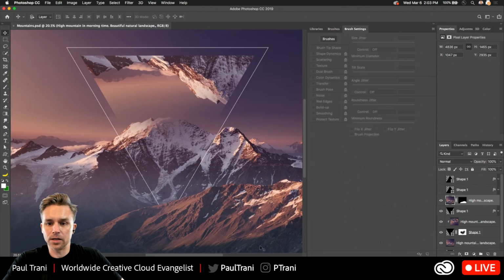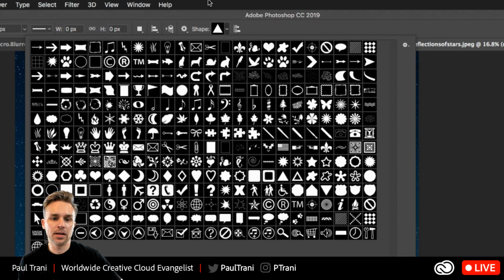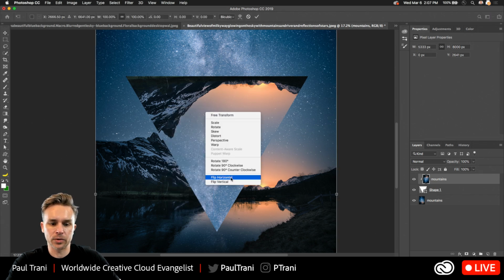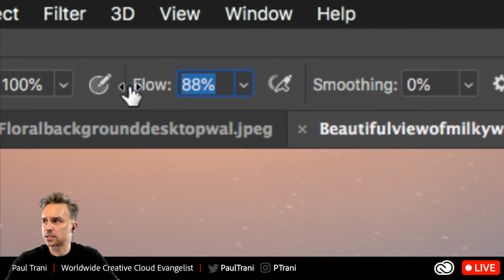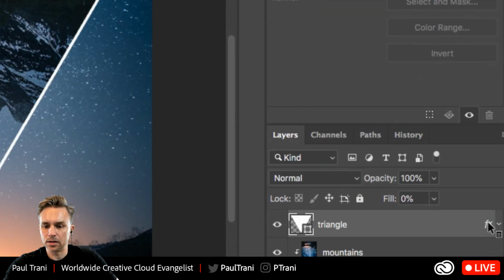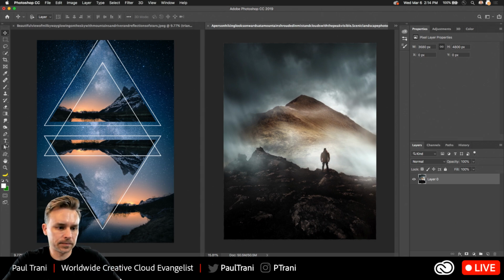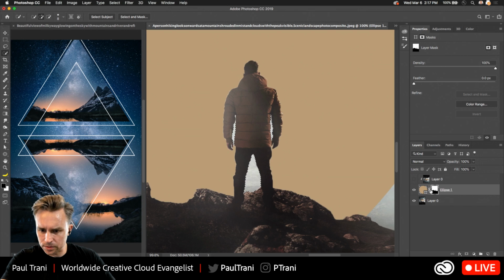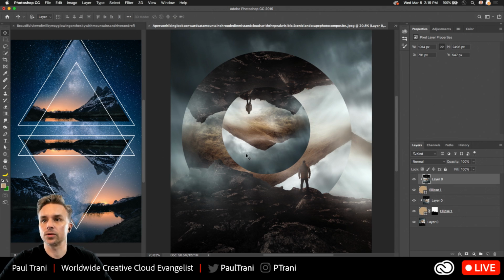Creating a Contemporary Design Using Lines and Masks in Photoshop